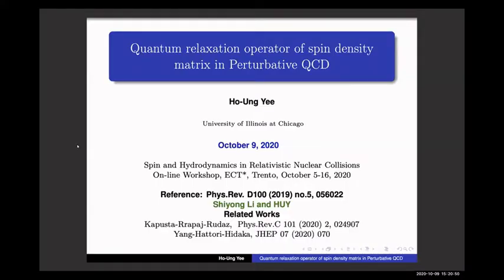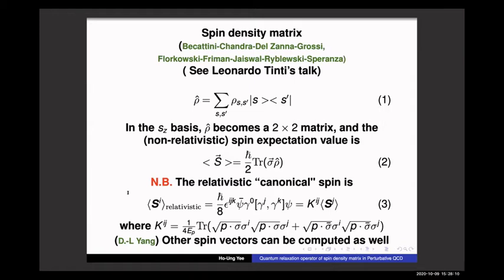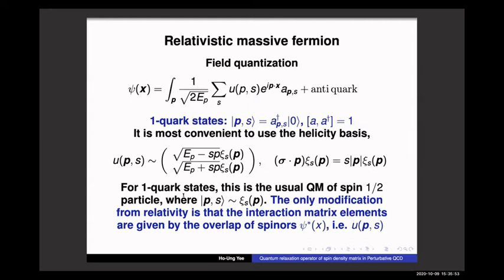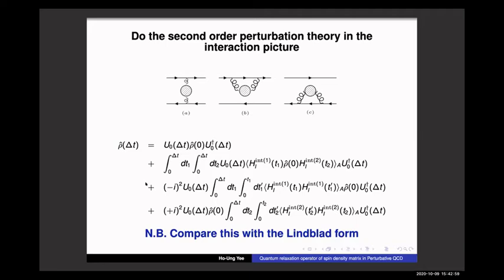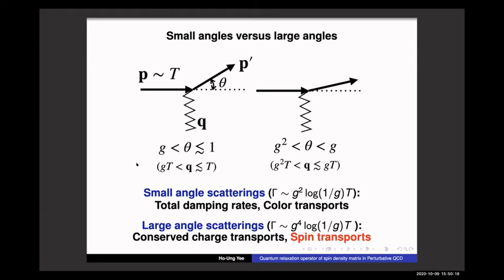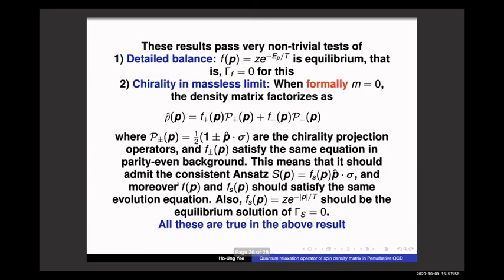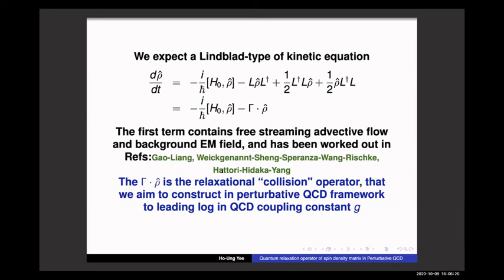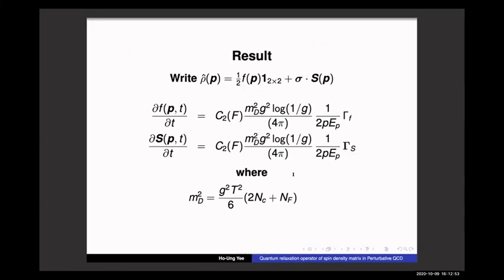Spin and Hydrodinamics_Oct 9 | Ho-Ung Yee